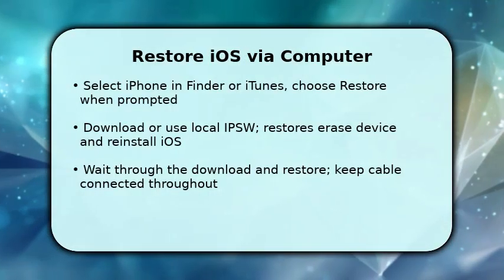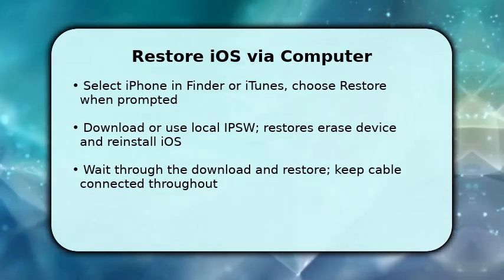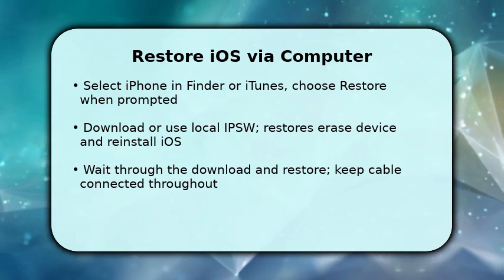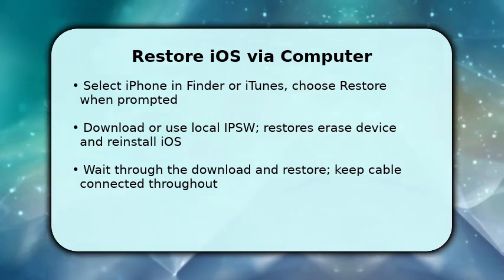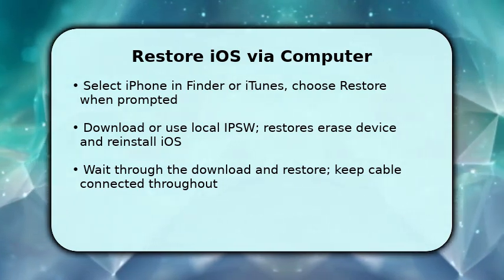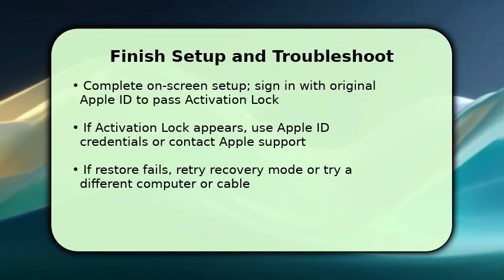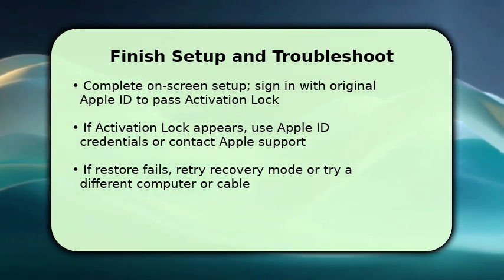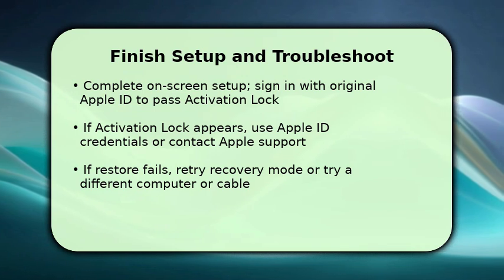How to Fix Security Lockout on Iphone X - Easy Guide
How to Fix Security Lockout on Iphone X - Easy Guide | 🔒 Surfshark VPN Deal — Stay private and secure. $1.99/mo + 3 Months Free ▸

Discover a step-bythy guide to resolve the security lockout issue on your iPhone X. This video will walk you through troubleshooting methods, including resetting network settings and updating software when necessary.

iPhone X, security lockout fix, troubleshoot iPhone X, reset network settings on iPhone X, update iOS for iPhone X